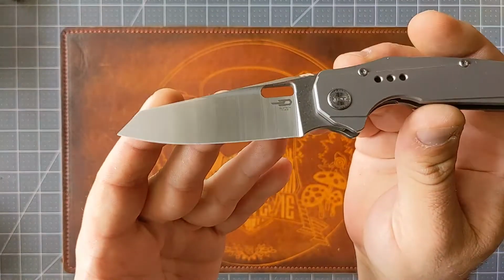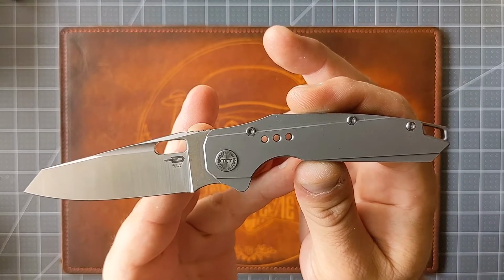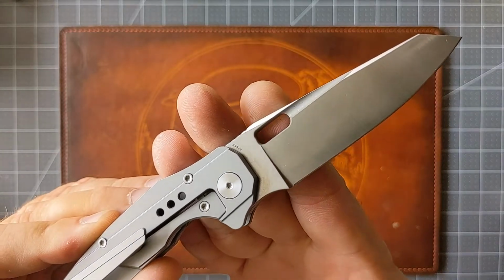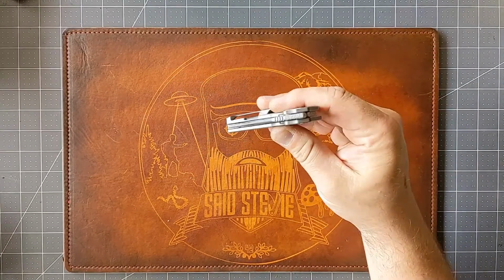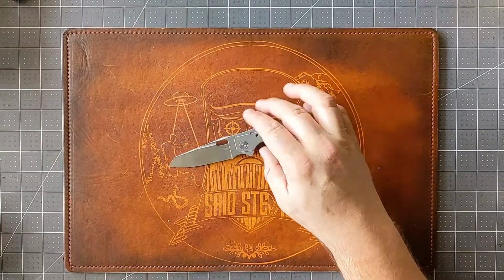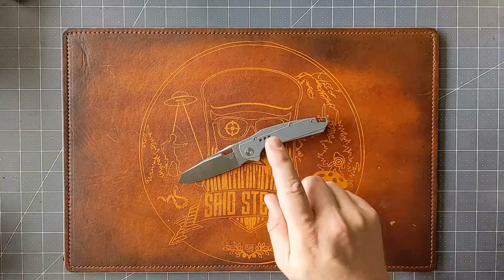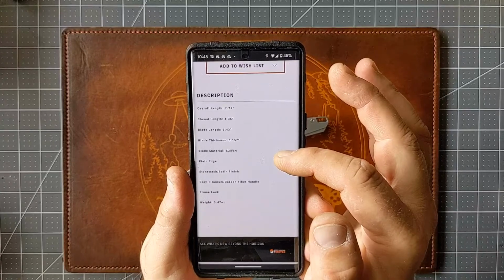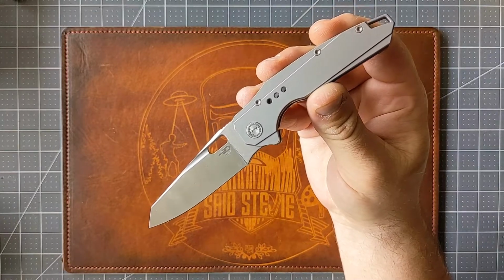Bestech x Todd Knife & Tool NYXIE Overview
Overview and specs on the Bestech Nyxie, designed by Todd Knife & Tool .